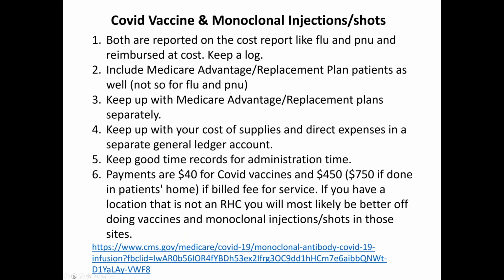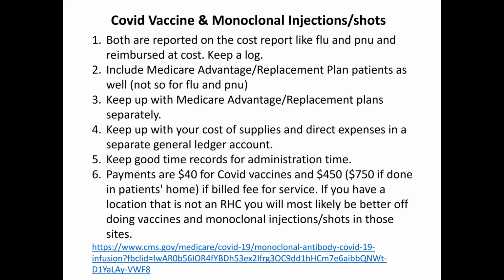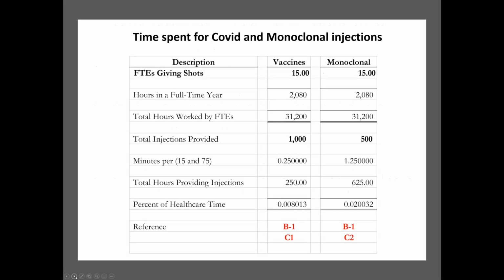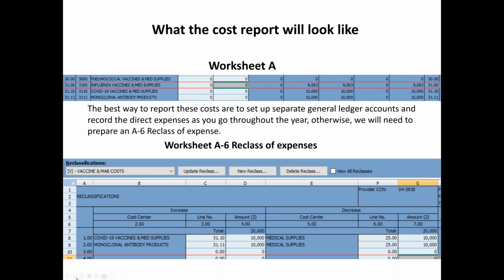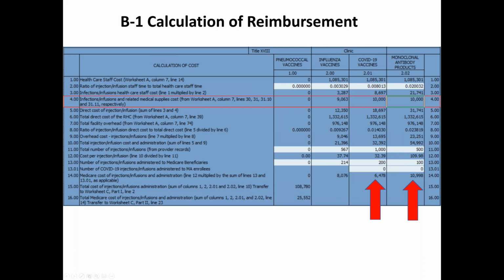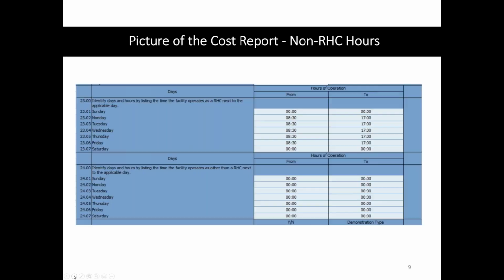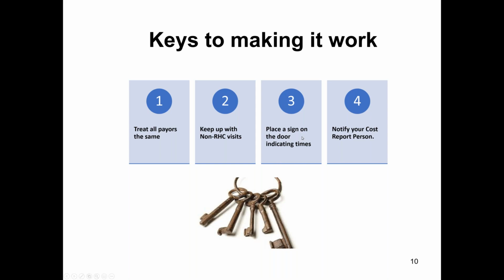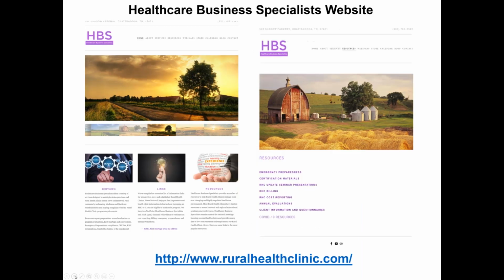Covid Vaccines, Monoclonal antibodies, and Non RHC time webinar (15 minutes)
A quick 15 minute webinar for Rural Health Clinics on reimbursement for Covid vaccines, monoclonal antibodies, and Non-RHC time and their cost report treatment.